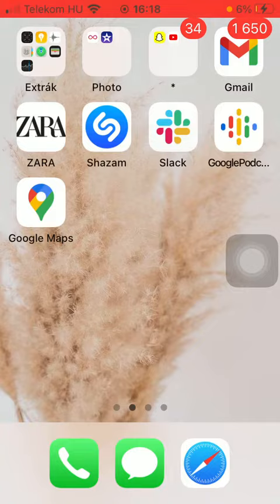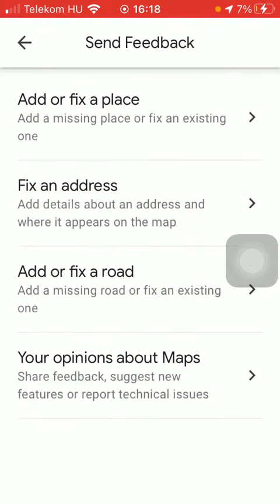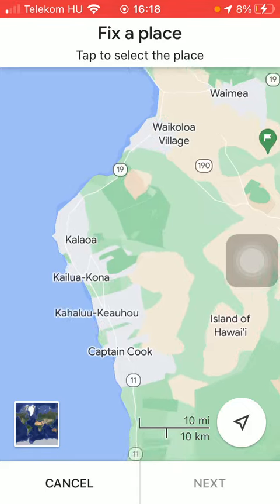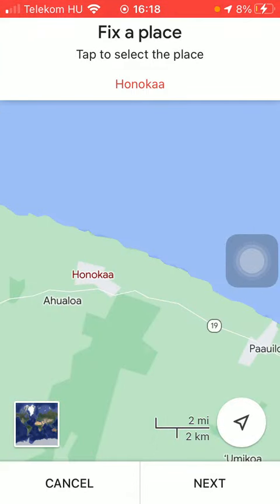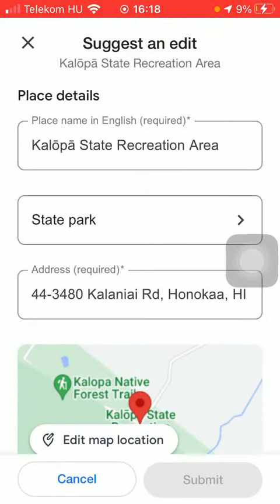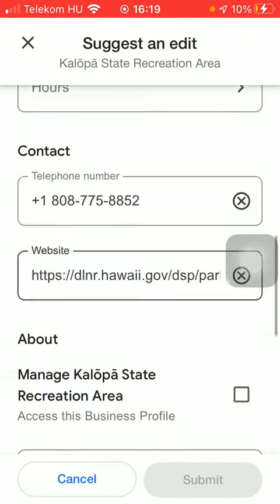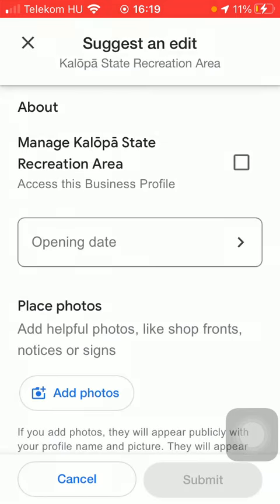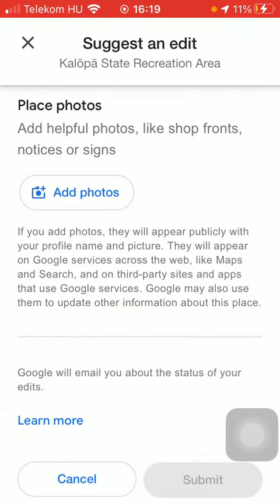How to change details of locations on Google Maps? - Google Maps Tips